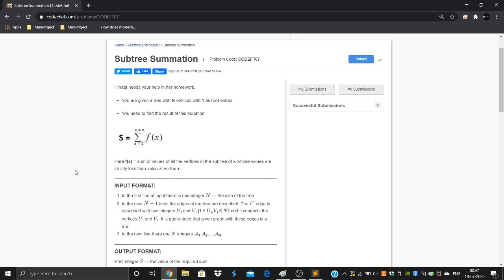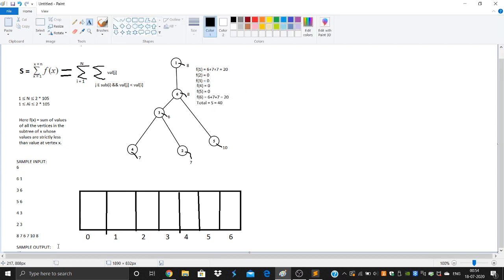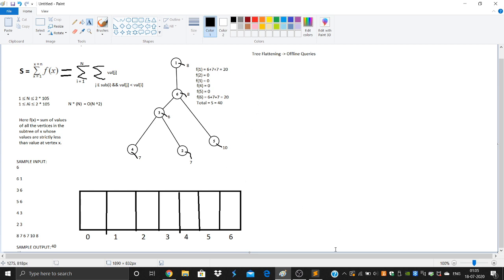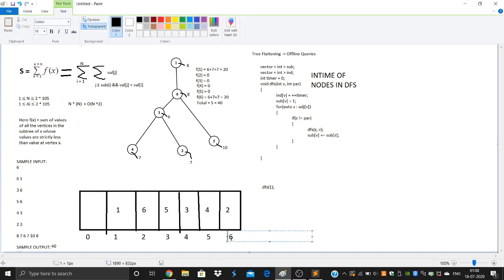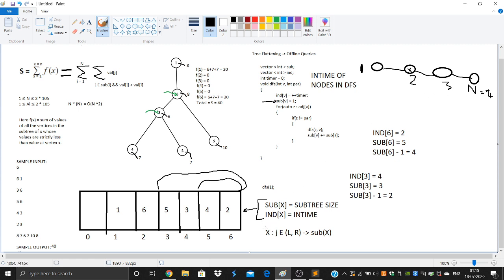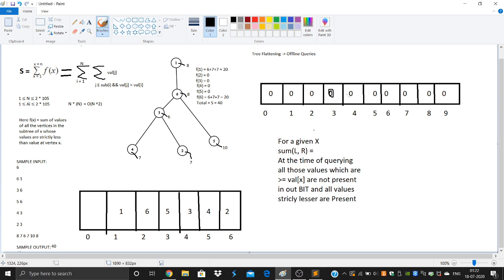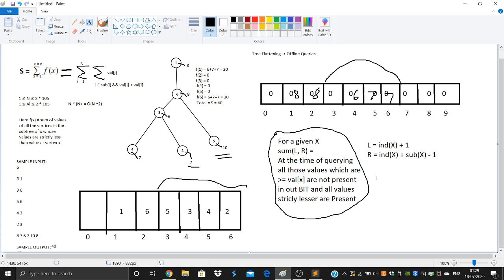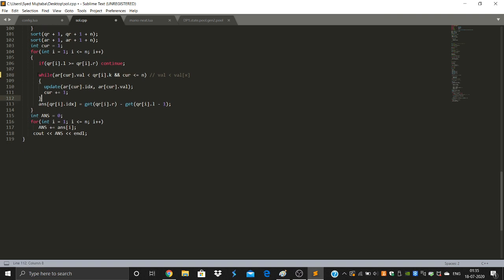CodeChef Creator Contest | Syed Mujtaba | Subtree Summation (CODEFT07)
Educator Name: Syed Mujtaba
Problem Name: Subtree Summation
Problem Code: CODEFT07